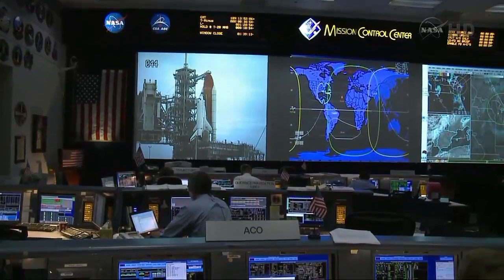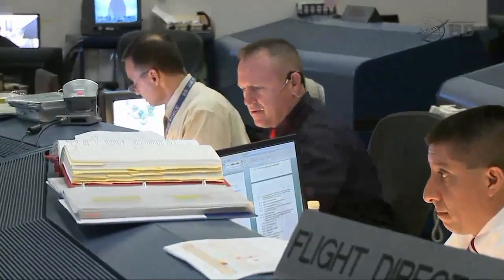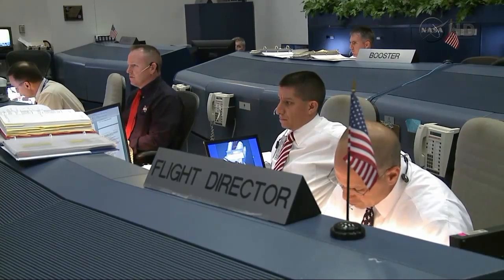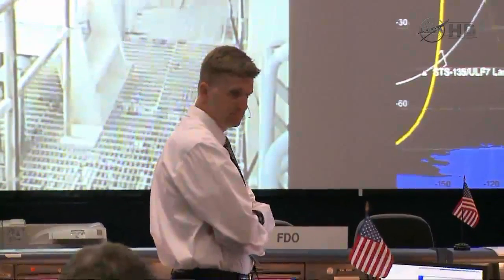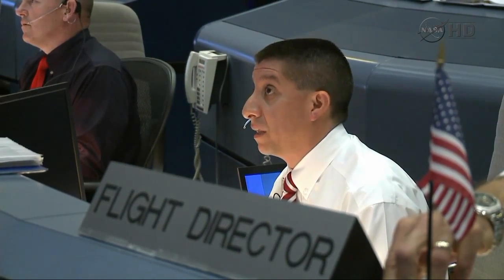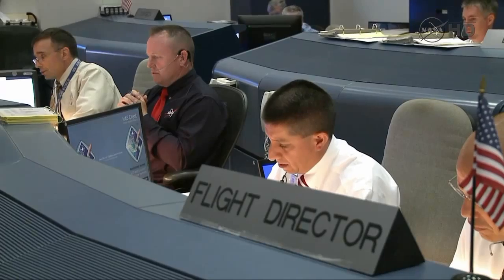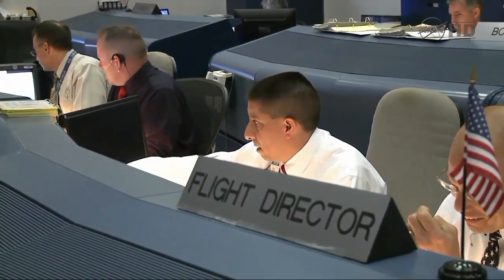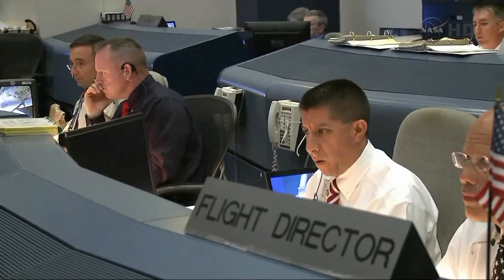STS-135 Ascent Flight Control Team Video Replay.mp4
STS-135 Space Shuttle Atlantis Ascent Flight Control Team video.  STS-135 is the final launch of the Space Shuttle Atlantis and the end for the Space Shuttle Program.  Atlantis launched July 8, 2011.